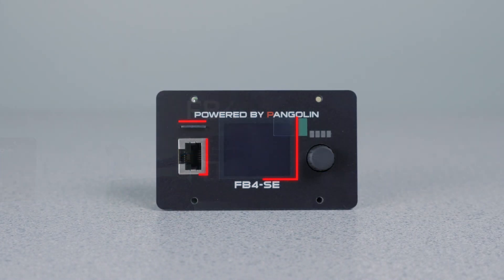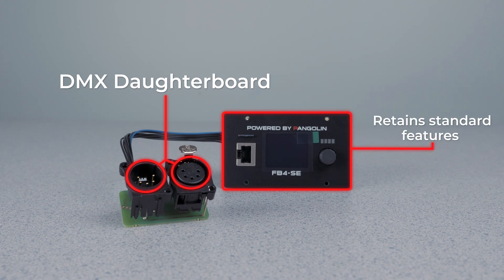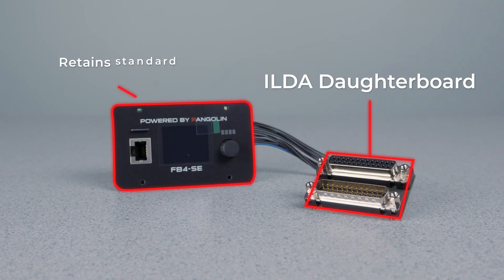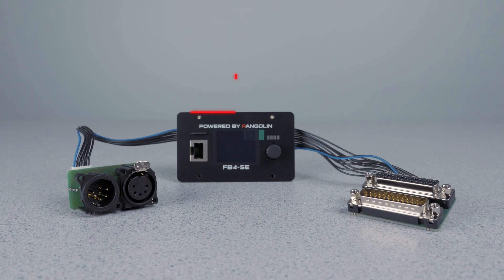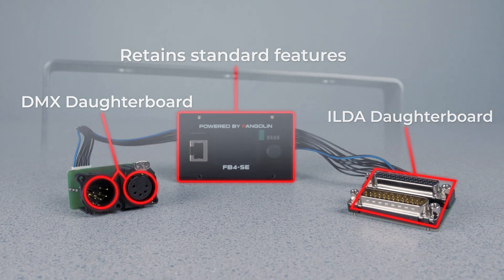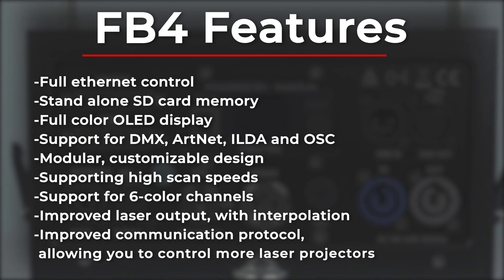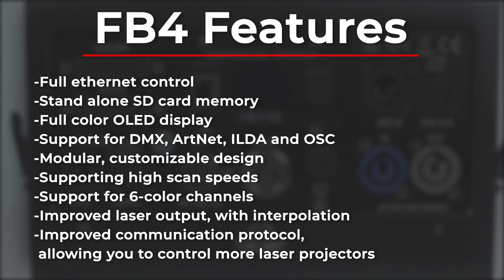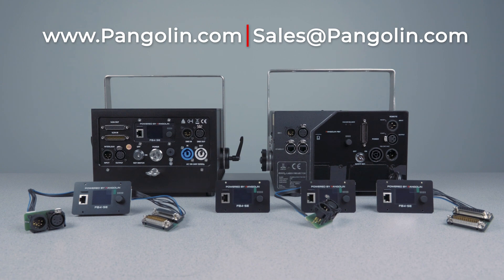FB4-SK | Laser Show Control Hardware - Product Overview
FB4-SK is a customized version of our FB4 control hardware that is specifically developed for KVANT laser projectors.

This special version of FB4 includes revolutionary new features that aren't found in the standard FB4, such as a built-in network switch for daisy-chaining abilities, color-balance correction mode, motorized dichroic filters, remote monitoring, and more.

FB4-SK also comes with the award-winning QuickShow laser control software absolutely FREE! Try out the demo here: